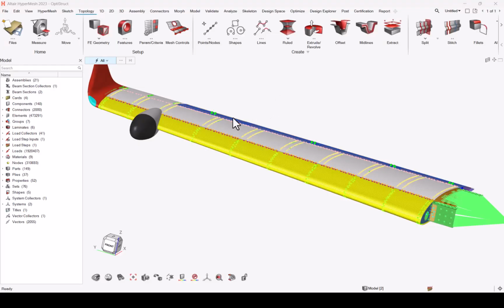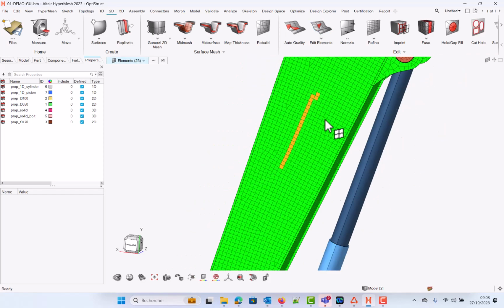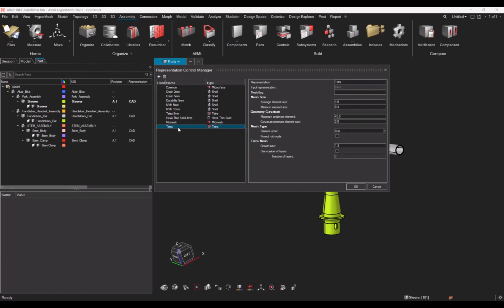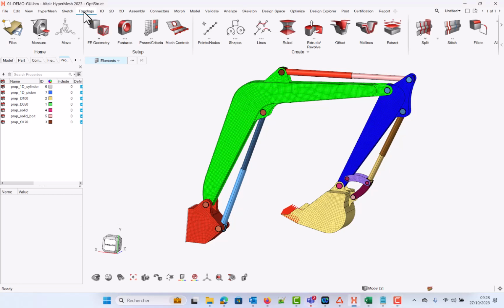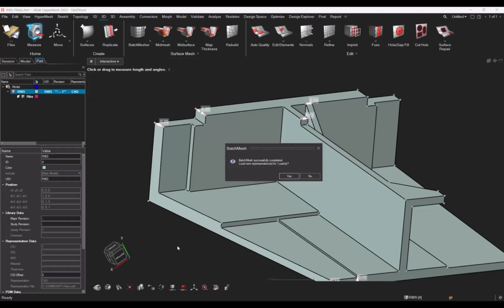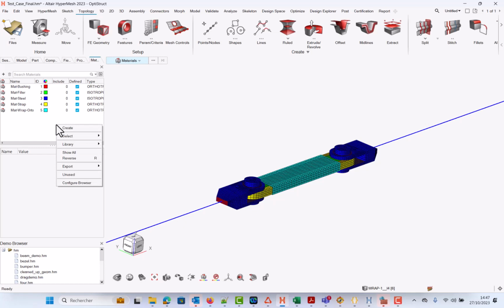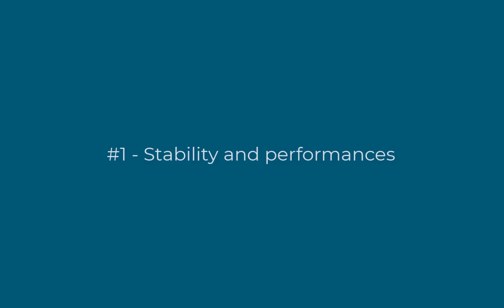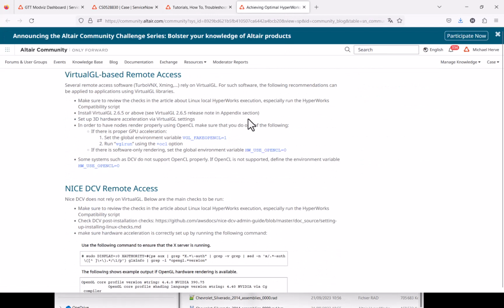TOP10 HyperMesh 2023 New features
This video is a selection of our preferred TOP10 enhanced/new features in 2023
Please look at the article below to review the main changes/new features in 2023:

0:00 Intro
0:30 10: Mass, COG and MOI computation
2:14 9:  Advanced selection quick configuration
4:00 8: User mesh representations
9:27 7: Position
10:28 6: Geometry and mesh reorganization
12:33 5: Mesh representation for parts with non uniform thickness
14:54 4: FE Geometry display
17:15 3: Direct connection to Altair Material Data Center
19:29 2: Keyboard shortcuts
21:03 1: Performance and stability